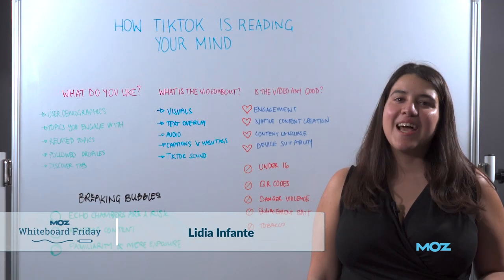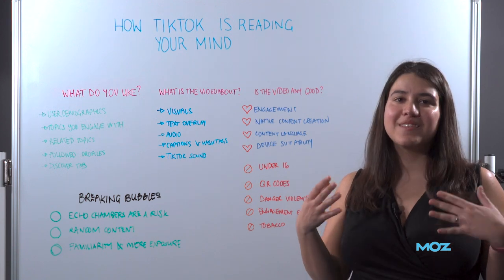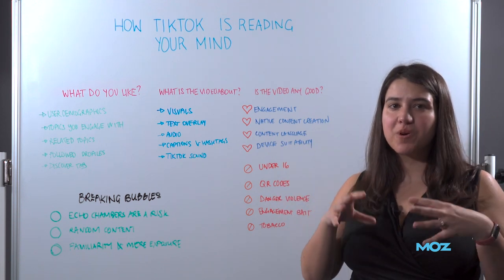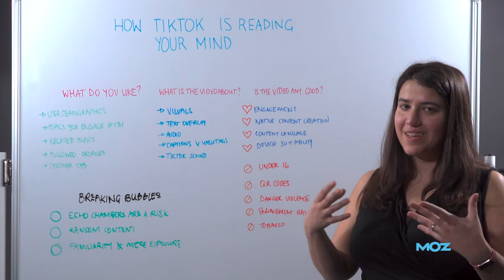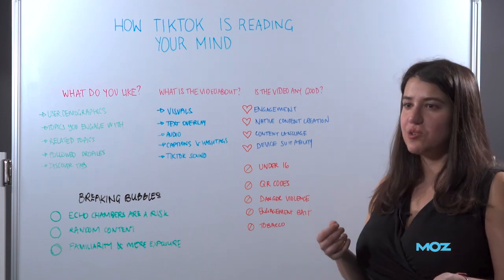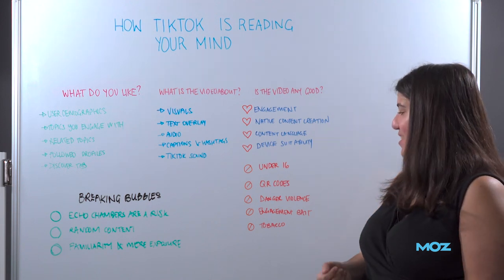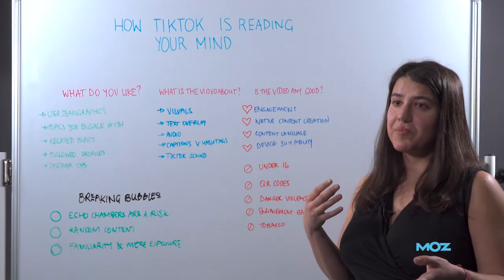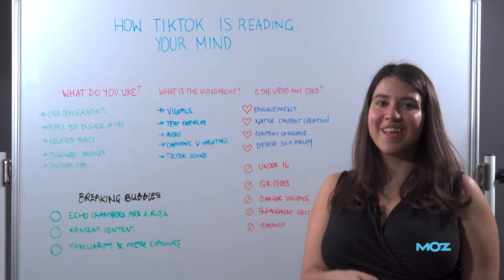How TikTok Is Reading Your Mind — Whiteboard Friday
Explore the role of demographics, engagement, and personalized recommendations in how TikTok surfaces content. Discover how TikTok attempts to avoid echo chambers and gain valuable insights into its inner workings. Dive into the fascinating world of TikTok's algorithm in this new Whiteboard Friday episode with Lidia Infante!